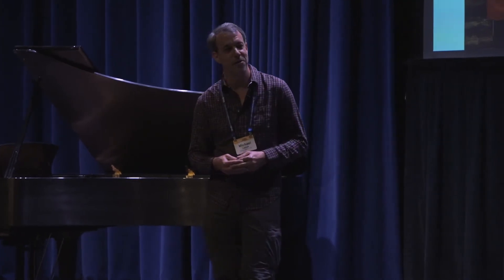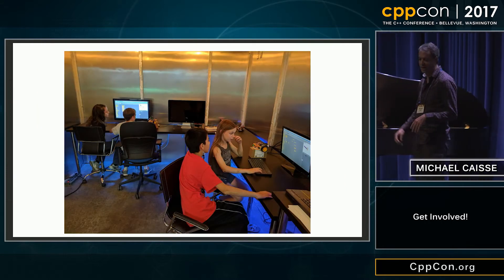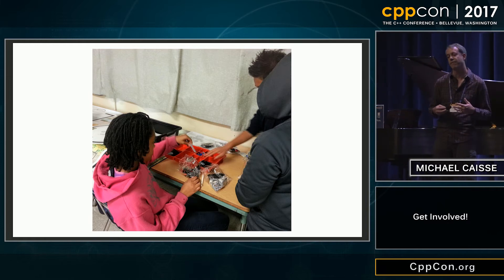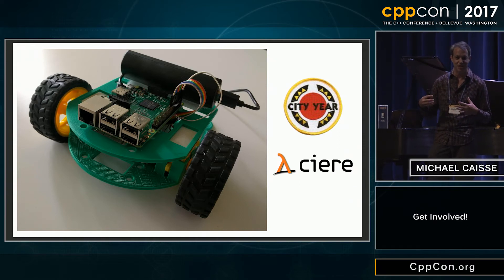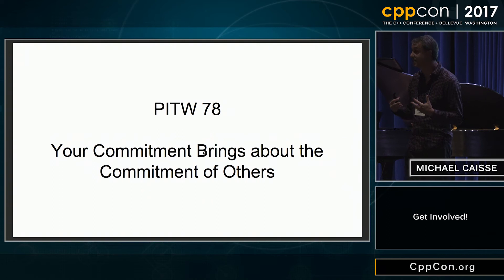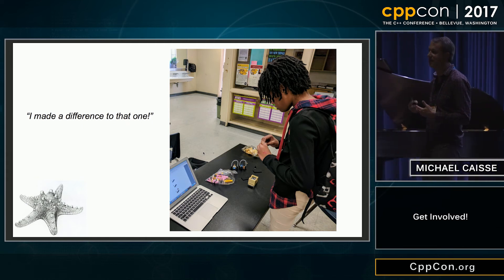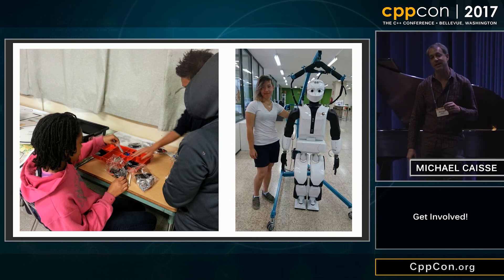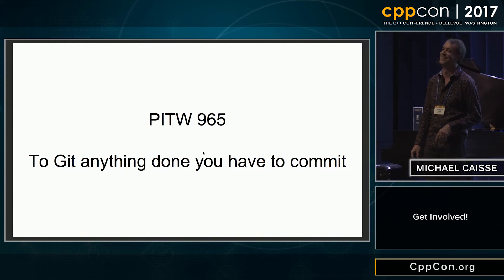Get Involved! - Michael Caisse [ CppCon 2017 ]